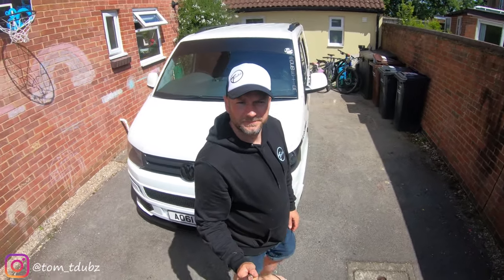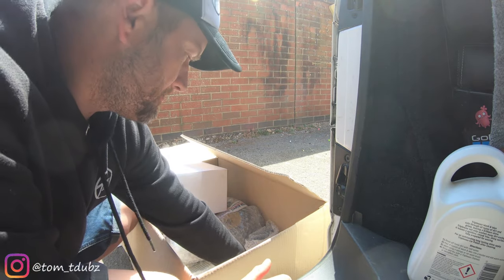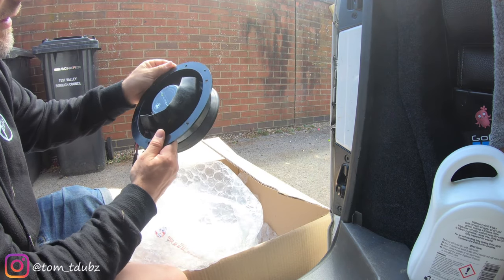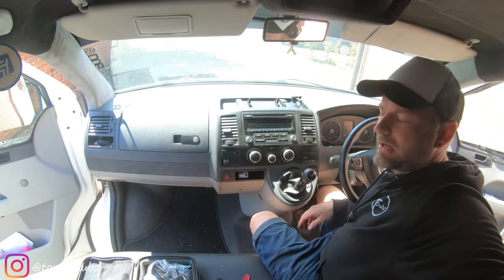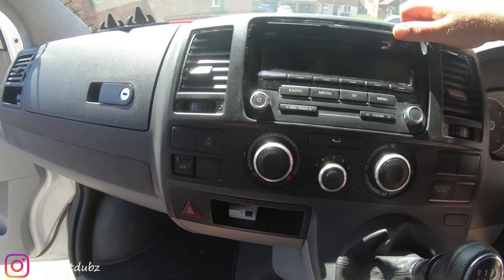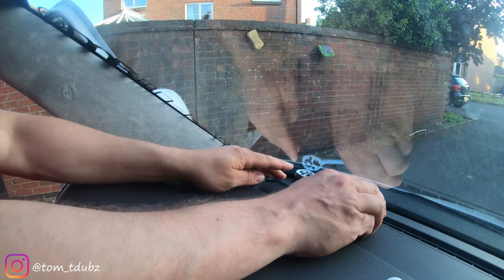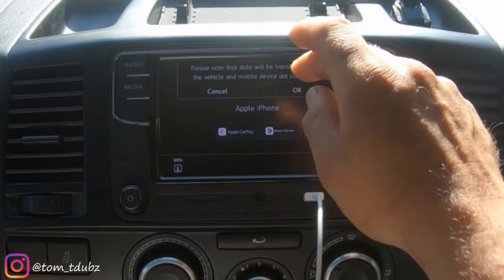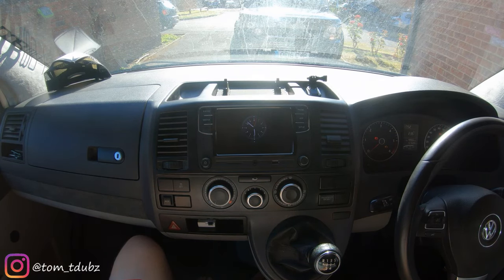Vw T5 audio upgrade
In this video I’m fitting a box of Audio products from Travelinlite.
The rcd330 apple play head unit along with the JL audio c1 speaker upgrade including tweeters. the whole kit is plug and play so should be fun. I will be fitting the rear camera once I've sorted my barn door handle.

Check out my Instagram page @tom_tdubz for more uploads and pictures of my progress.